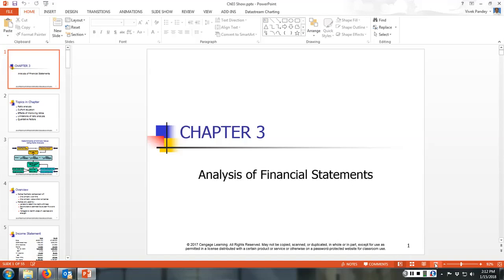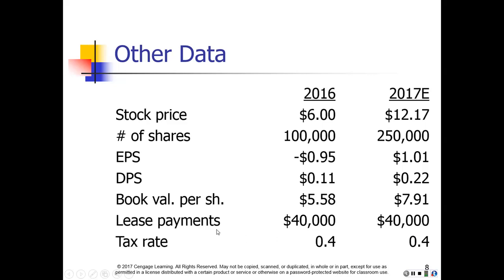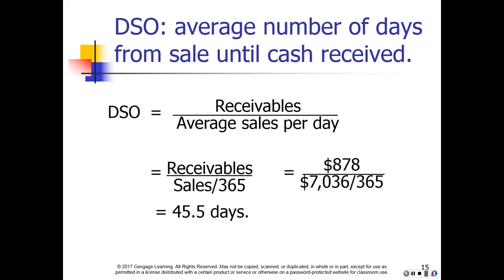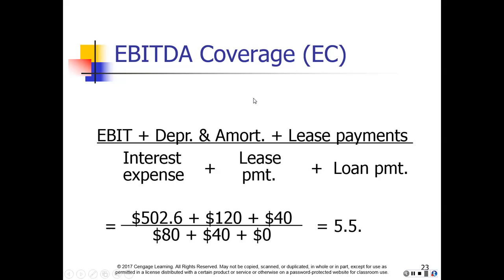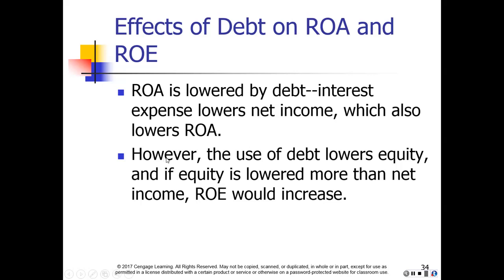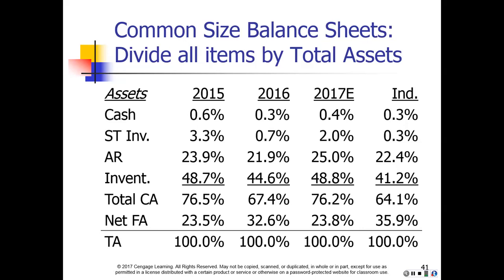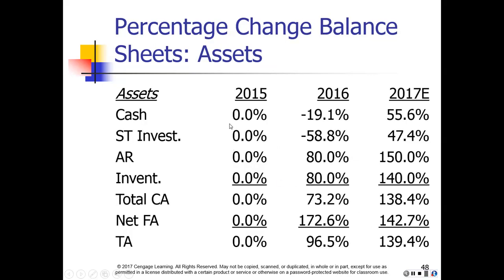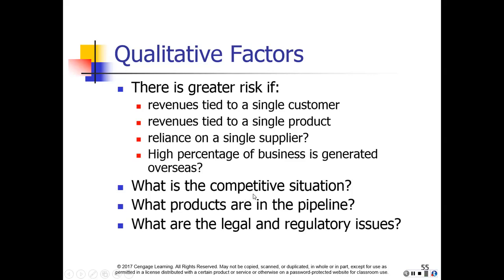Analysis of Financial Statements